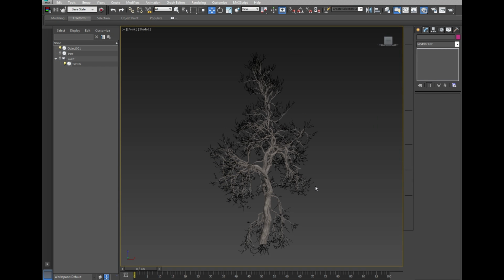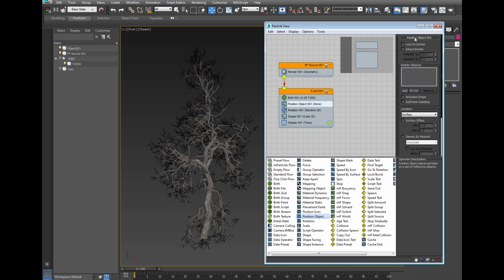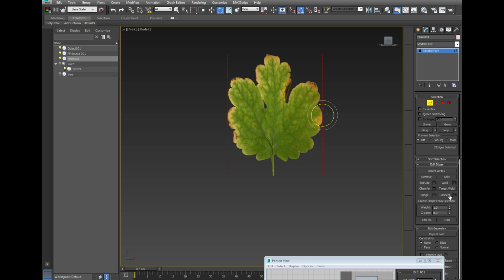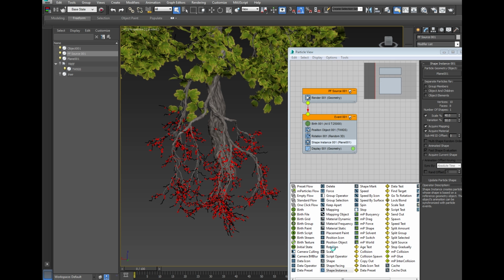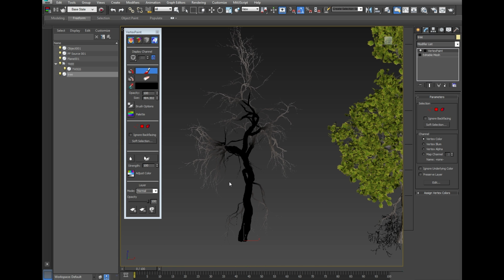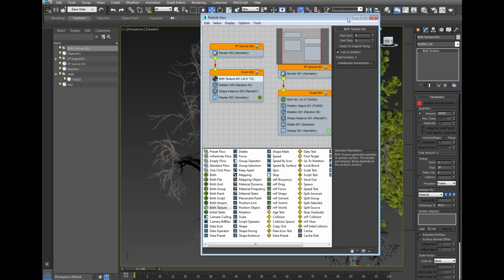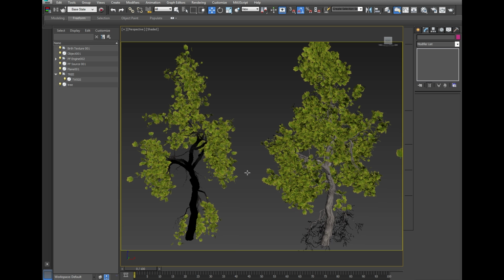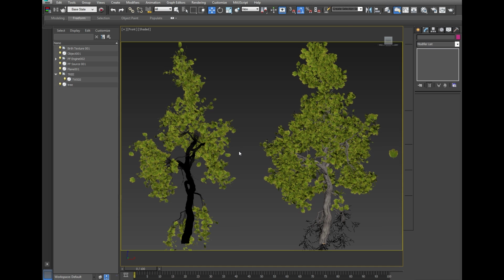Populate Tree Leaves using Particle Flow : Tutorial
In this tutorial, we will cover how to populate a tree with leaves in 3D Studio Max using particle flow and Vertex Paint.

Note:  To delete PFlow particles you must increase Viewport render to 100% in the PFlow Modify Panel.  Otherwise the hidden particles will still render.